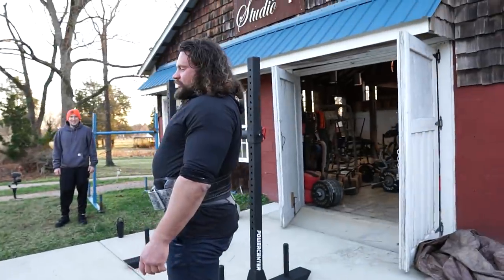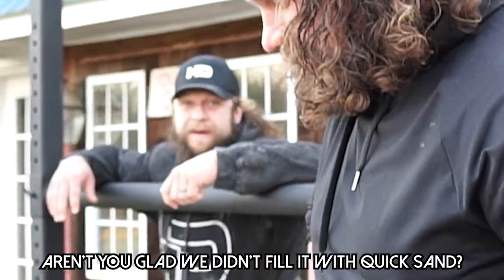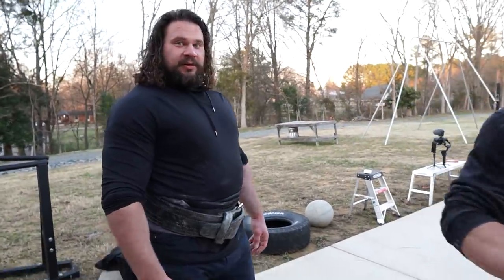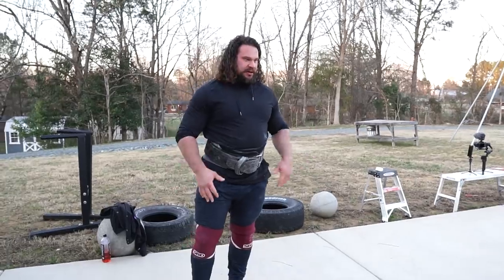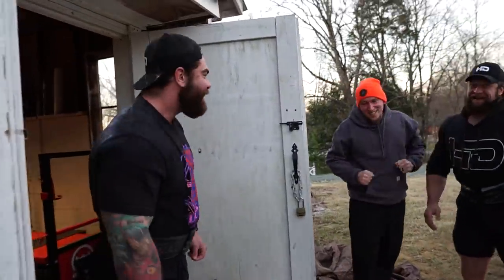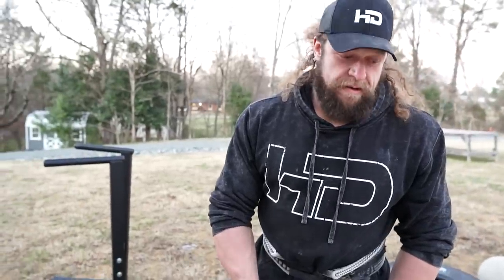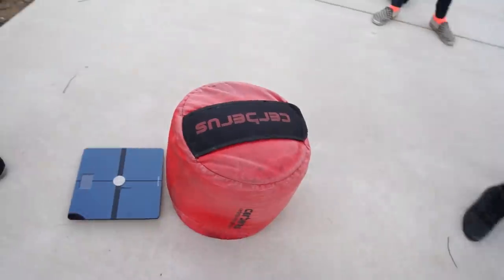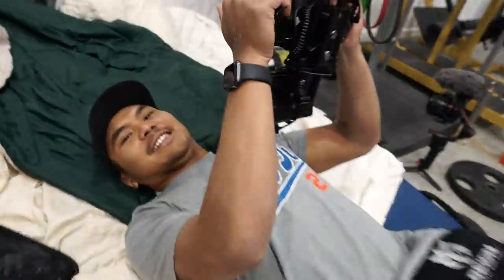SANDBAGS ARE STUPID Ft World Strongest man (Martins Licis & Jujimufu)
hey guys I had the pleasure of working on some sandbag to shoulder with world strongest man martins licis and my good friend Jujimufu! Make sure to check out their channels and I hope you have as much fun as we did.